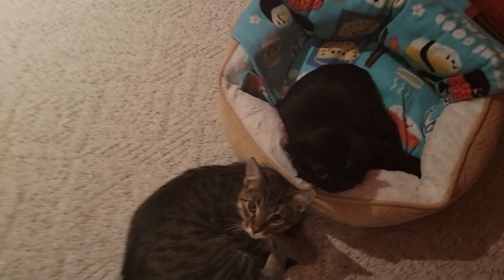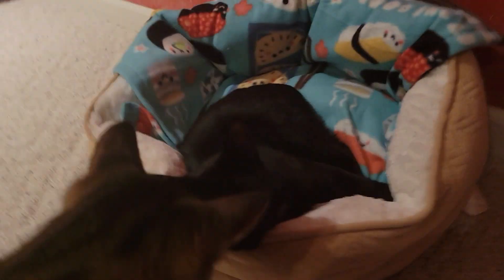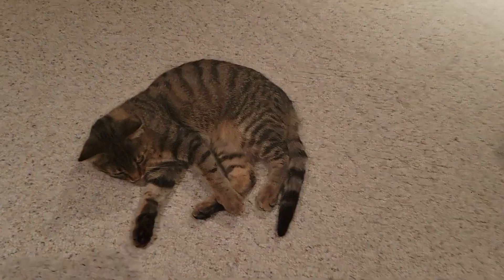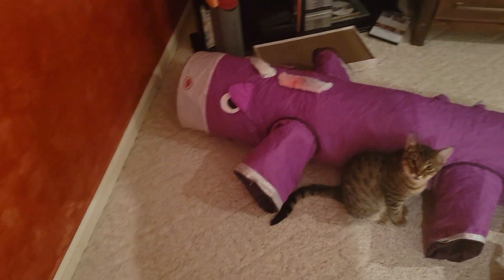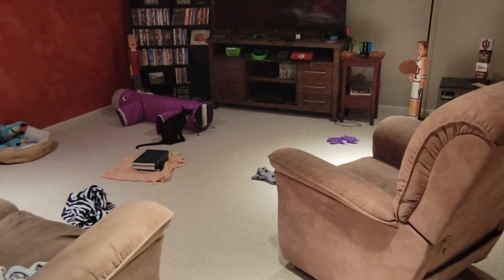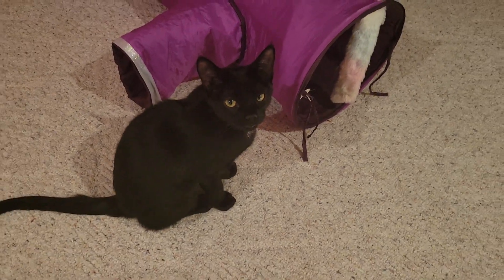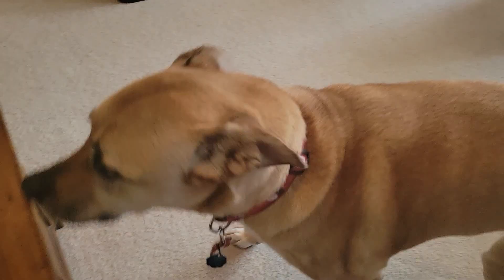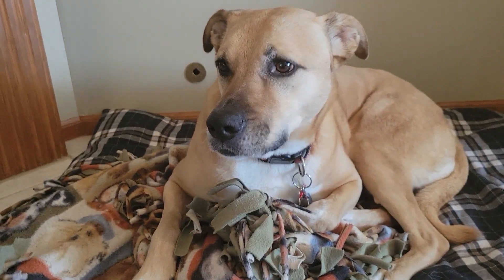Meet the new family members!!!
Octavio and Chris were welcomed in to our family this week. We love them so much. Thanks for caring for these guys @FOFRescueCenter . Everyone there is the best!